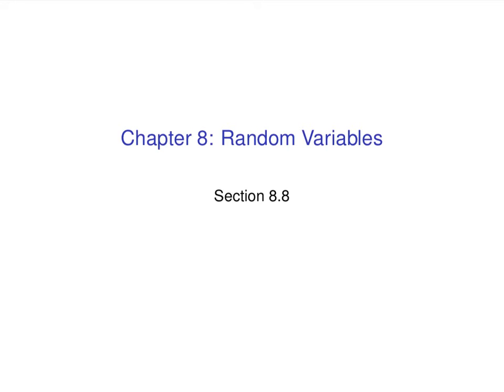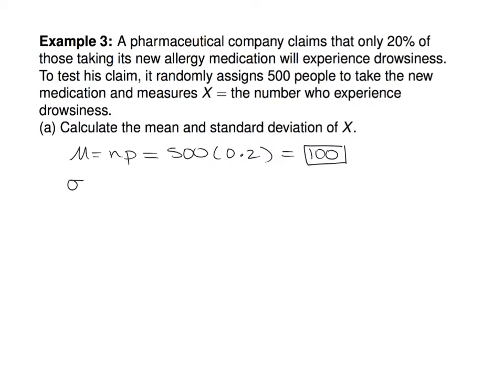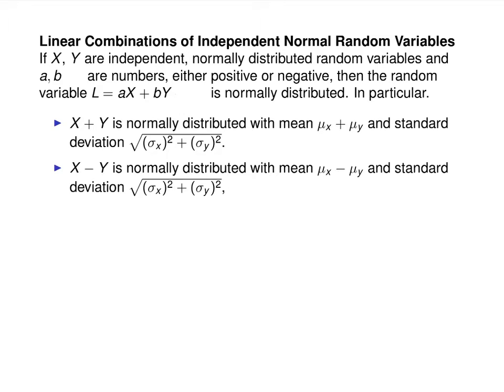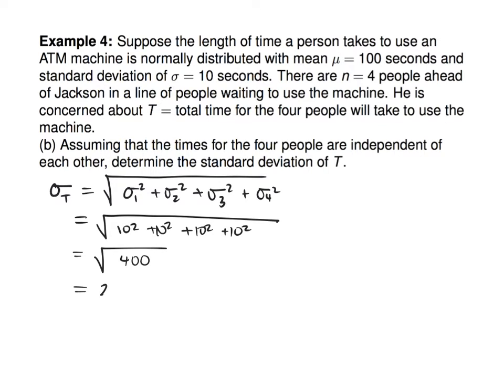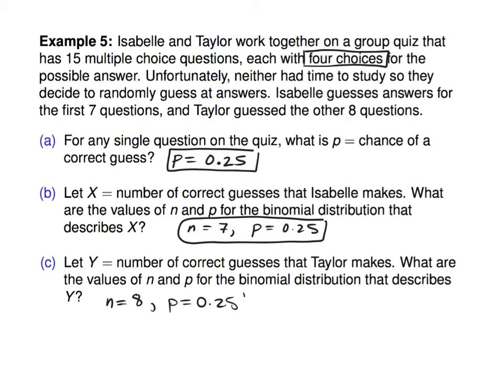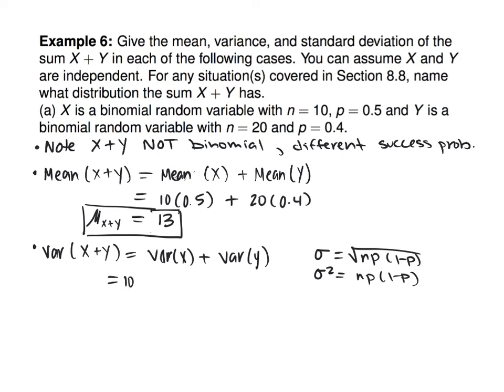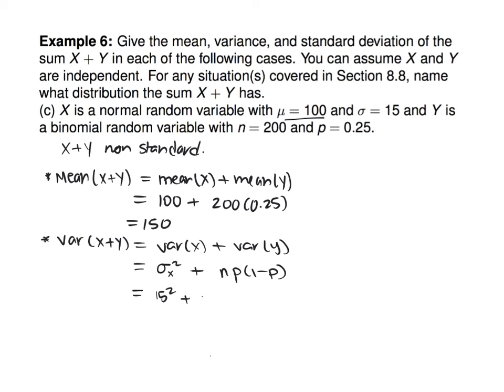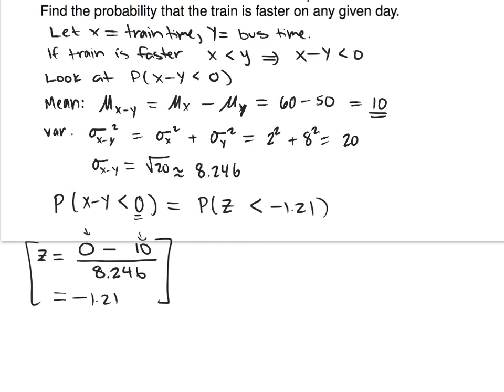8 8 Distance Lesson